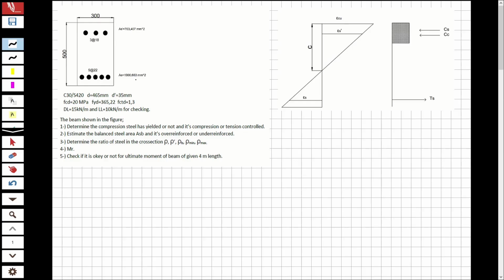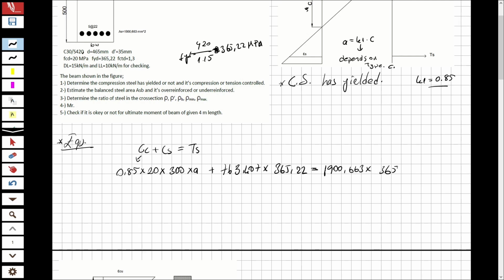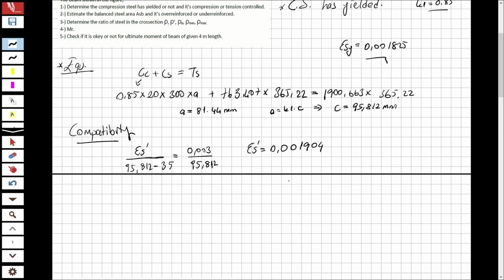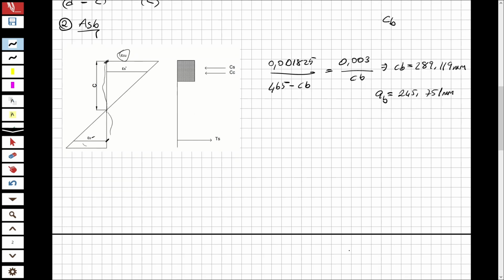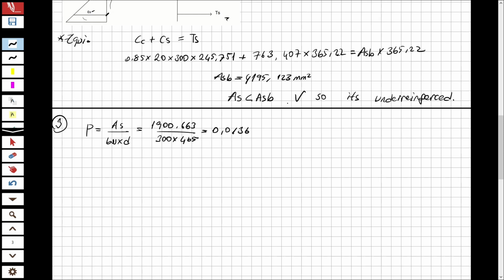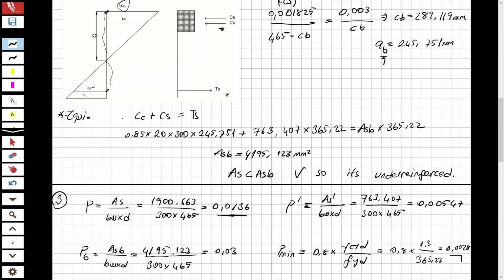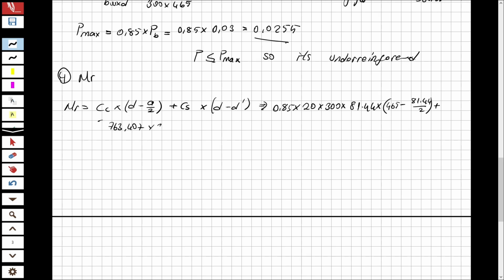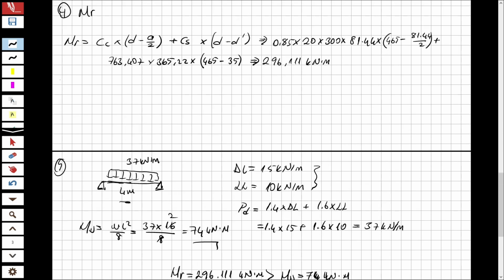REINFORCED CONCRETE - DOUBLE REINFORCED CONCRETE BEAM SOLVED QUESTION -1 Compression Steel's Yielded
Hi guys,

I use as reference book Reinforced Concrete ,Uğur Ersoy